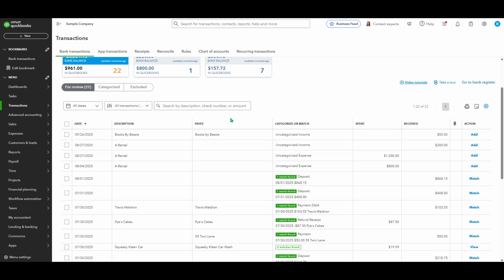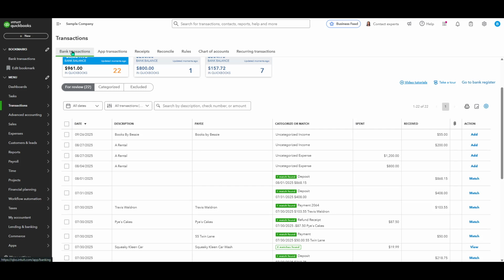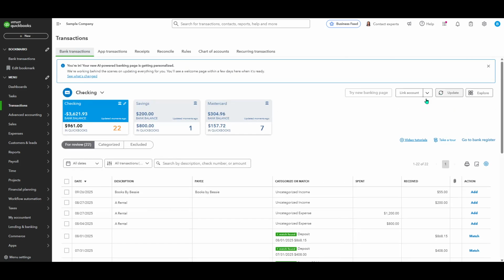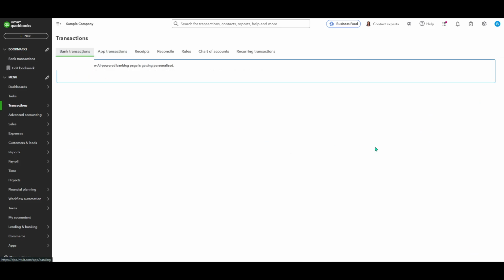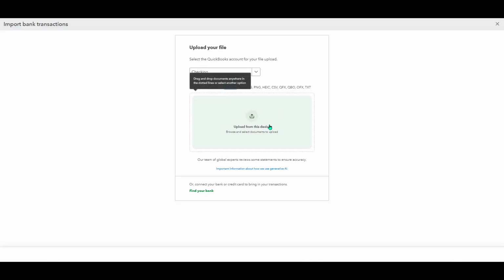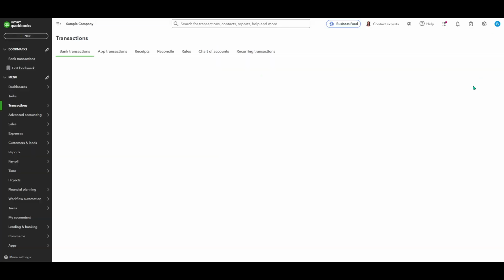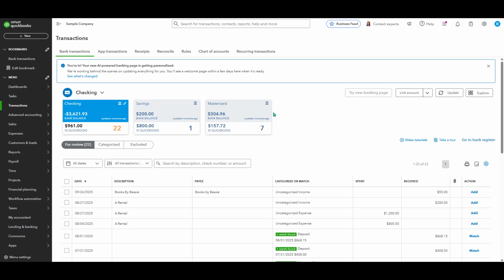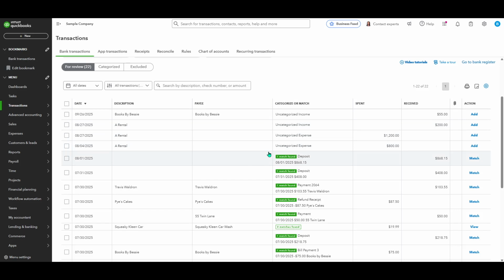QuickBooks Online: How to Add Missing Bank or Credit Card Transactions Banking & Accounting Tutorial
Add missing bank or credit card transactions in QuickBooks Online to keep books accurate, reconcile accounts, and track spending.

how to add missing transactions in quickbooks online, quickbooks online missing bank transactions tutorial, qbo enter missing credit card charges, quickbooks online bookkeeping tutorial 2025, quickbooks online fix missing transactions, qbo add bank transactions manually quickbooks, quickbooks online small business banking guide, quickbooks workflow missing transactions, quickbooks online reconcile missing entries, quickbooks online banking tips